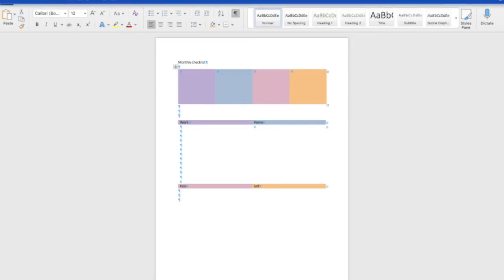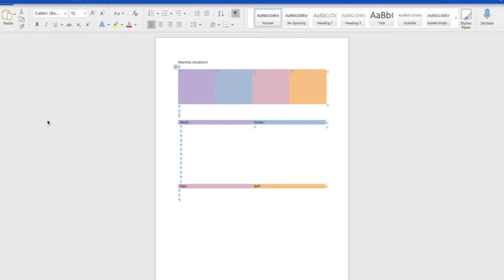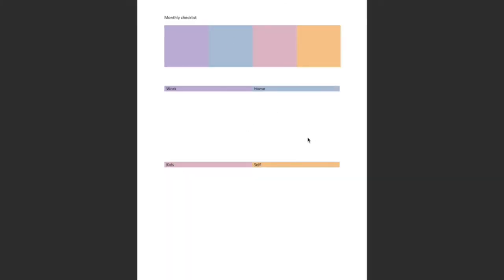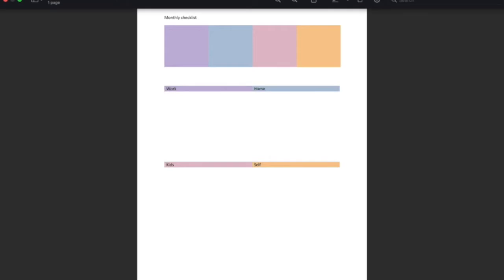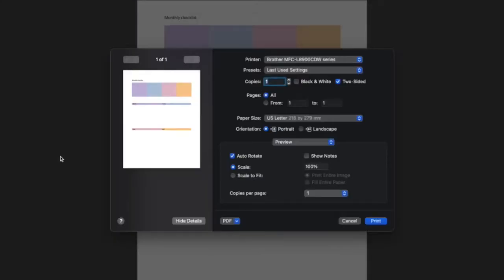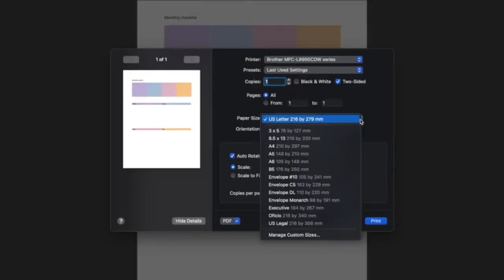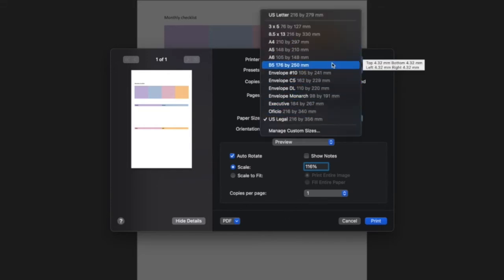Part -1 Creating a Custom planner for working moms using GTD (Printable Templates)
In this series I plan to share my method of creating a custom planner for working moms using David Allen's GTD system I am sharing my templates and explaining the supplies you need to get started. This is the first video in the series.01 Printable Templates

Contents

0:00 - What this series is about
1:59 - What is GTD
2:45 - Supplies needed
3:07 - 1 Planner
4:52 - 2 Templates
6:08 - How to resize while printing
7:28 - 3 Optional Supplies